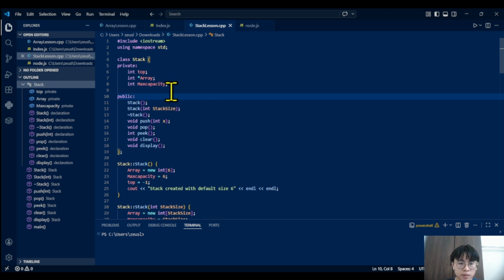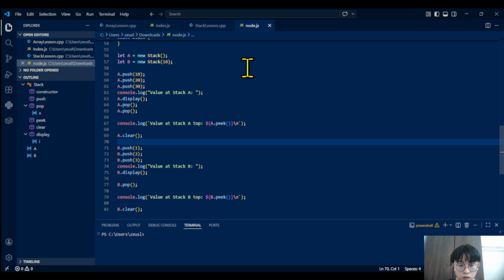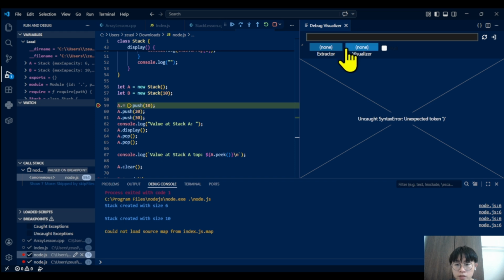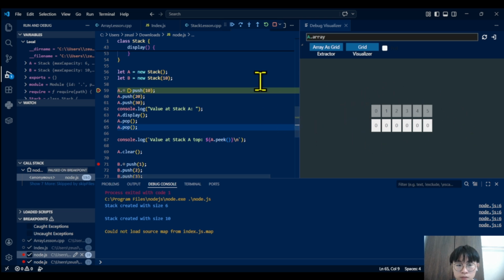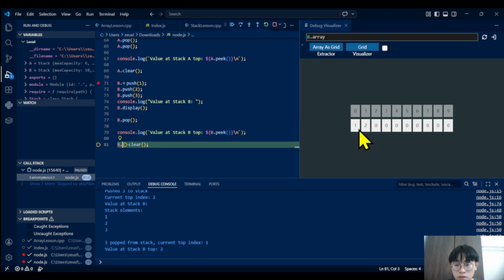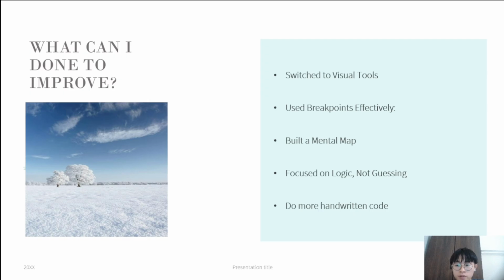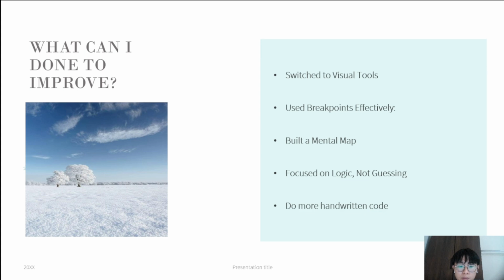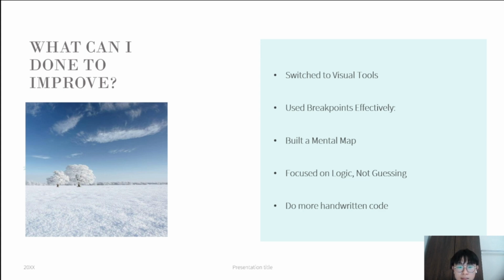My personal reflection on learning DSA throughout the halfway point of semester